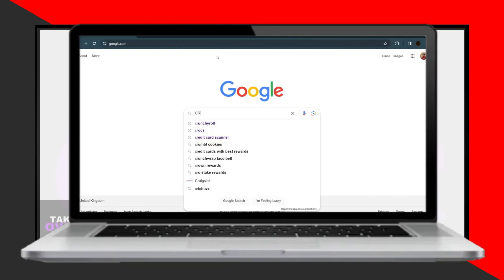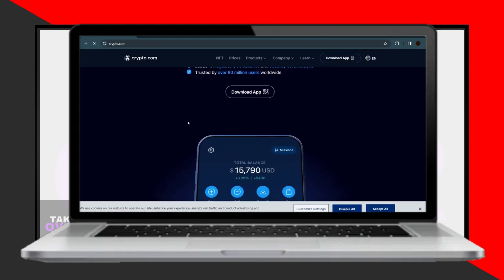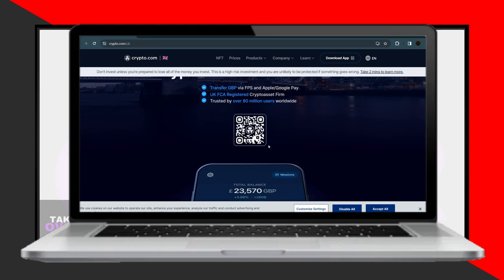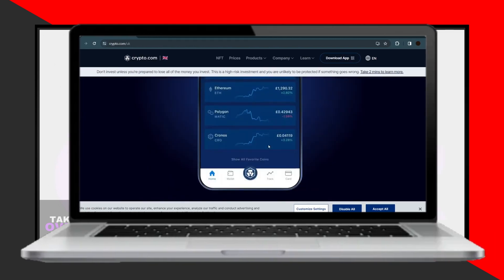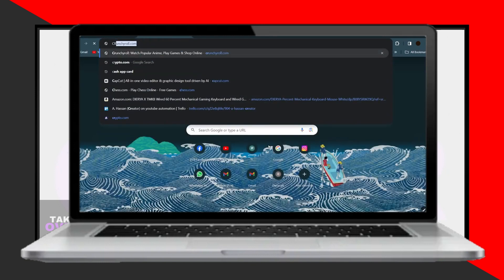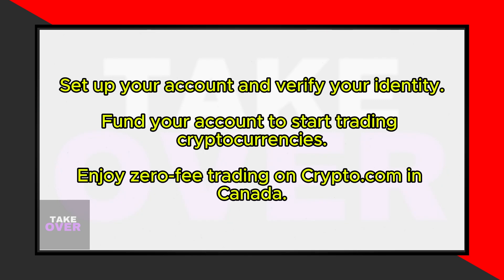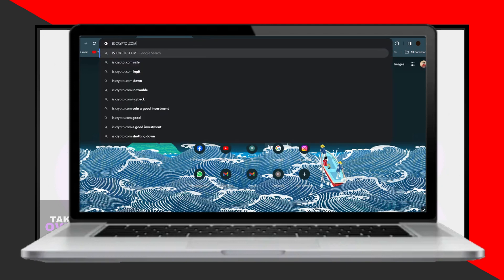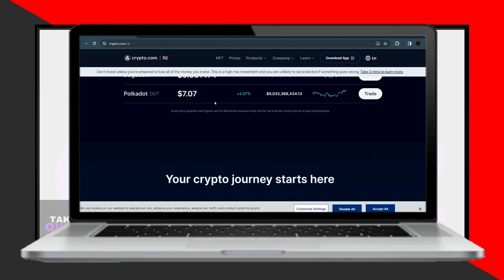HOW TO USE CRYPTO COM IN CANADA 2024! (FULL GUIDE)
Welcome to our detailed tutorial on how to effectively use Crypto.com in Canada in 2024! If you're intrigued by the world of cryptocurrency and eager to explore the features of Crypto.com, you're in the right place.